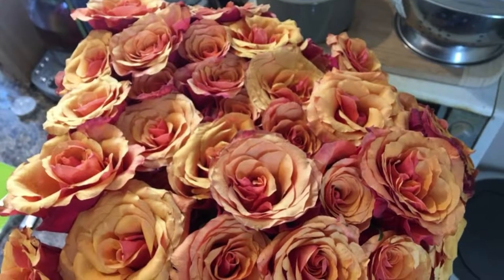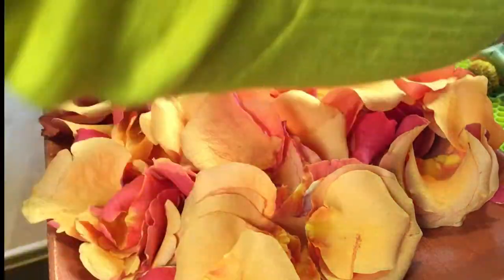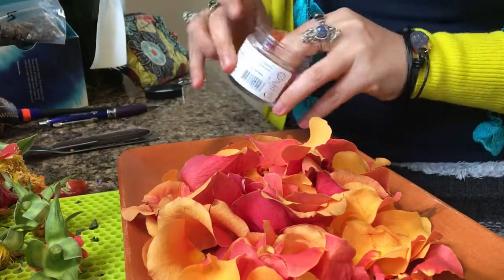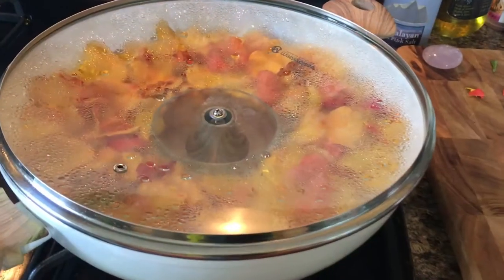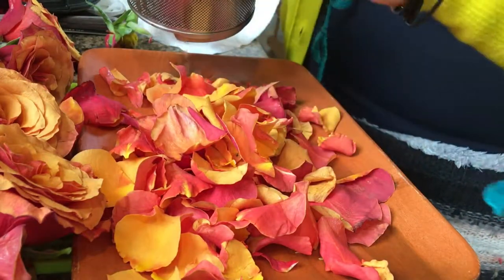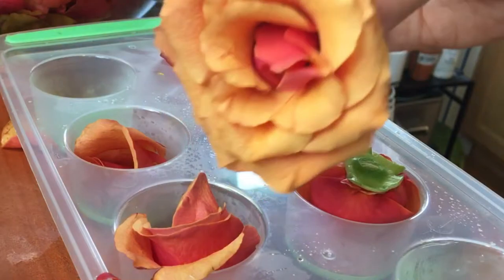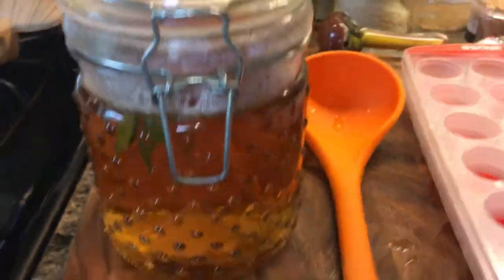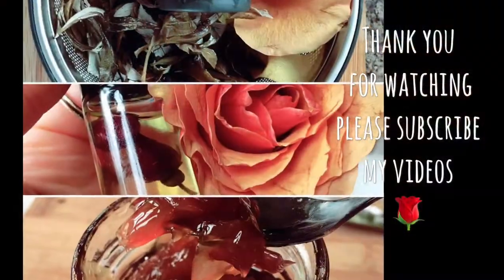Rose Petal Jam, Tonic and Oil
Rose has healing energy that can be used in varies ways. If you receive a bouquet it can last up to 2 weeks or you can make Rose Jam, Rose oil, Rose Tonic as well as Tea that will last for a lot longer. Use it as a ritual or just for fun to find out more benefits of this wonderful sacred flower.

RECIPE:

Rose Petal Jam Recipe

2-4 cups rose petals (fragrant red and pink roses work best)
2 cups sugar
1/2 cup lemon juice

2 cups sugar
2 cups water

(optional)
1/4 cup sugar
2 Tbsp powdered pectin

Gently wash the rose petals, watching for bugs, worms, sticks and leaves. Remove petals from the water and gently squeeze or pat to dry.

Place petals in a bowl with 2 cups of sugar and the lemon juice. With one hand, begin to massage the sugar and juice into the petals. You will see the petals start to wilt. They will release their perfume and colour and after a few minutes you should have a pink syrupy paste.

Next, combine water and 2 cups sugar in a pot. Place over med/high heat and stir until sugar dissolves. Bring to a boil and then add the rose petal mixture. Stir roses into the boiling water.

Optional Step: Combine 1/4 cup sugar and a spoonful of powdered fruit pectin in a small bowl. Whisk together or stir with a fork. Add the sugar and pectin to the roses by sprinkling it in slowly, while stirring constantly. (You want to avoid having clumps form).

Let the roses simmer over medium/high heat for about 30-40 minutes. The petals should start to sink and the mixture will thicken just slightly. If using a candy thermometer, cook jam until it reaches 110 C. At that point, remove from heat and pour into sterilized jars. To can, place in a boiling water-bath canner and process for 10 minutes.
Once processed, remove jams from canner. Let cool at room temperature. Check each jar to ensure that a seal has formed. Store at room temperature until jam is opened. Properly canned jams will last one full year in dry storage. Refrigerate once opened.

If you're not canning, let the jam cool, then cover and keep refrigerated. Jam should last 3-4 months in the fridge.

Let's inspire each other and share our wisdom!